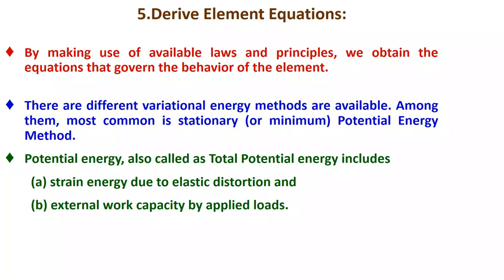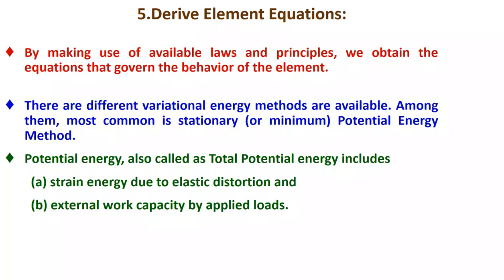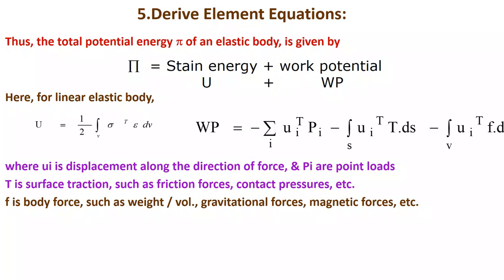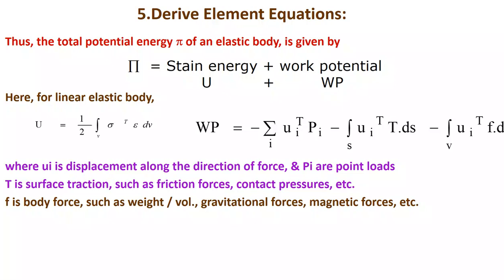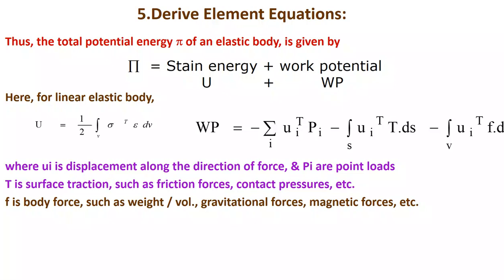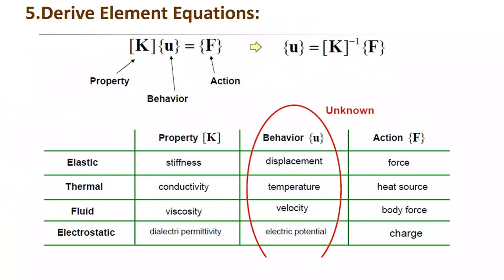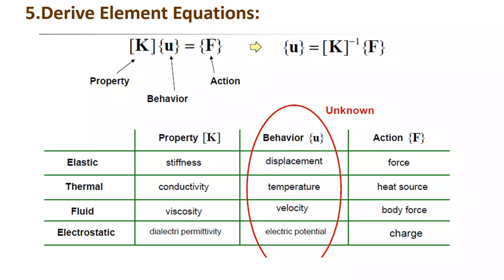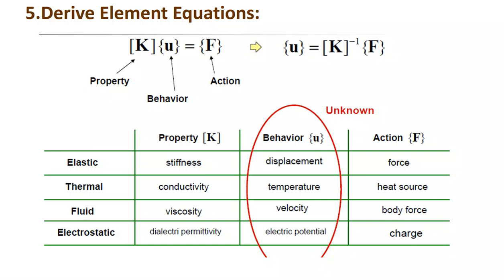Finite Element Analysis 11